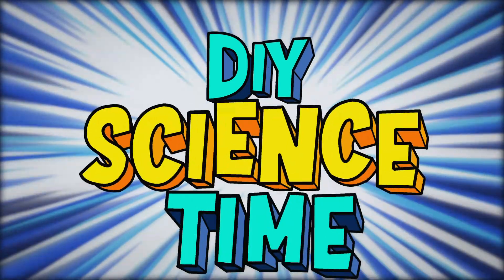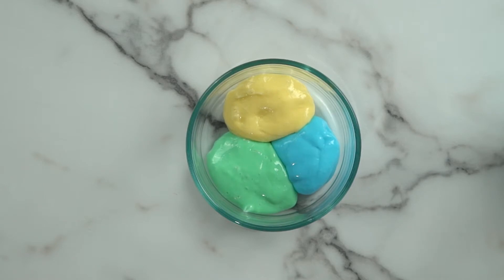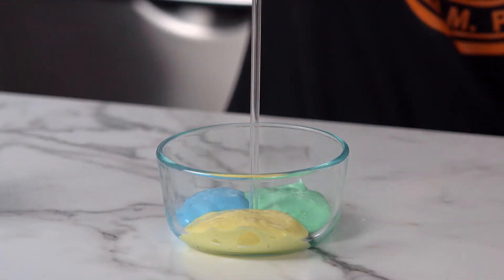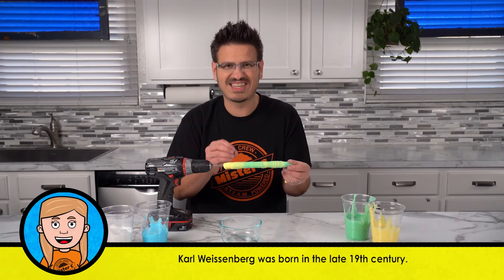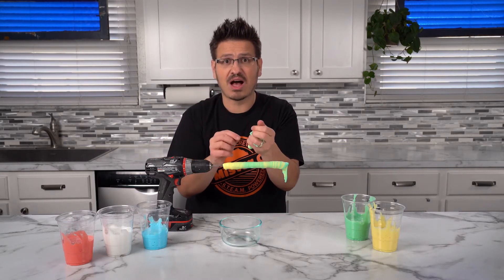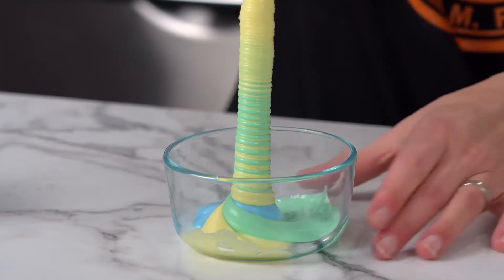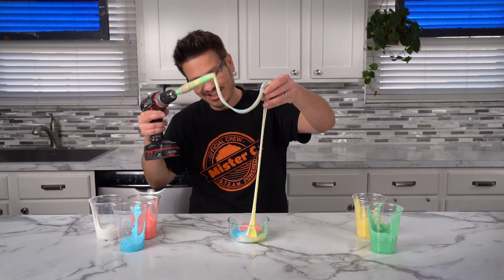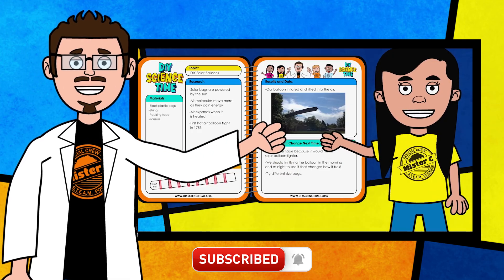Anti-gravity Slime? The Weissenberg Effect!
Using slime to illustrate the Weissenberg Effect is so much fun!!!  But is it really anti-gravity or is it something else that's happening?